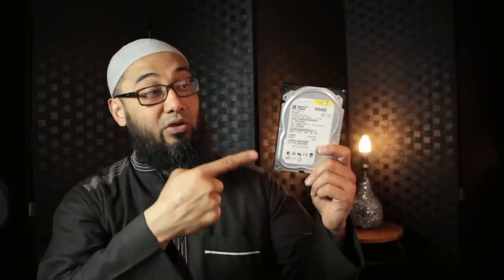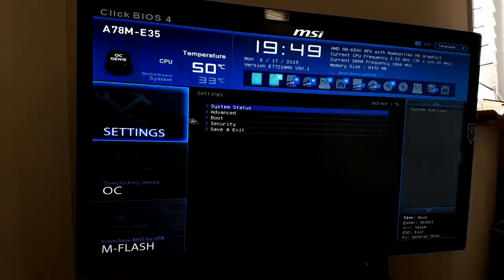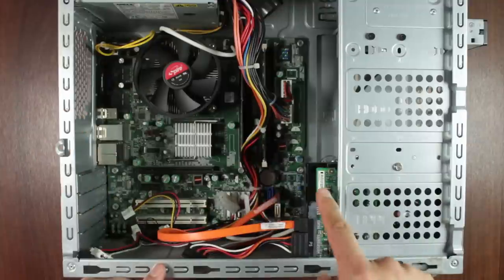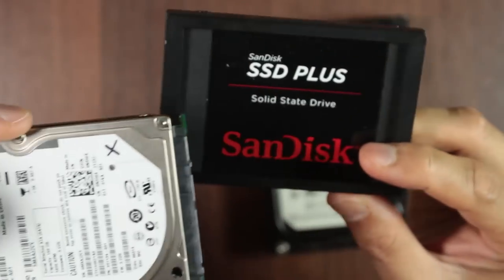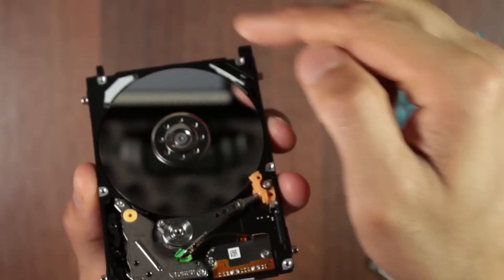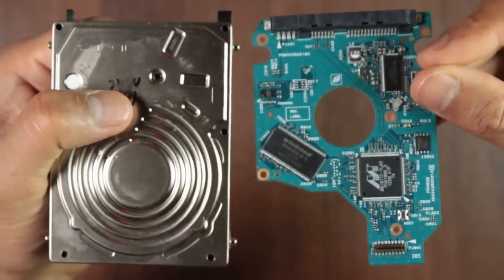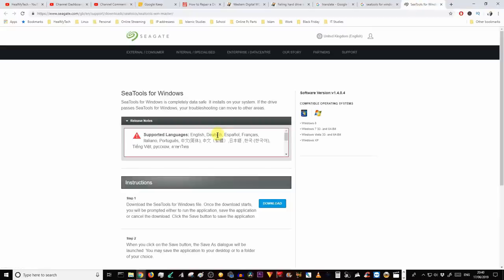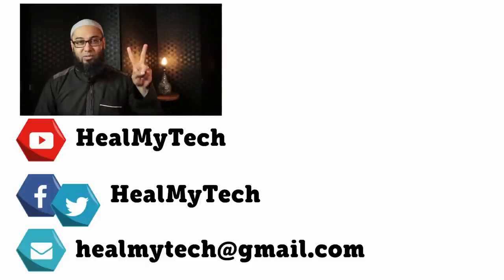Troubleshooting Hard Drive Problems | Pt 9 Computer Turns On But No Display On Monitor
In this video we are Troubleshooting Hard Drive Problems which may cause your computer not turning on, or computer turns on with led lights and fan spinning but no display on monitor.   In this part 9 of the Troubleshoot A Computer Series, we are going to assess the hard disk drive or any other main drive like an SSD, after a successful POST.  That means everything from the computer case,  power supply, motherboard, cpu, ram, graphics card, all the relevant cables  and monitor are working correctly but now your hard drive is possibly causing your pc not booting up into your main operating system.  We'll deal with two scenarios, a dead drive and a drive which is dying.  We'll also open up and take a look inside a traditional hard drive to see if we can possibly identify and fix some issues.

Intro: How To Troubleshoot A Computer That Won'T Turn On - Intro & Computer Turning On Sequence Explained

Part 1: Troubleshoot A Computer That Won't Turn On - Pt 1: Is It The PC CASE Fault?

Part 2: How To Troubleshoot A PC Power Supply - Pt 2 How To Test A PSU - Computer Not Turning On

Part 3: Troubleshoot A Motherboard - Pt 3 Dead PC Or Computer Turning On But No Display On Monitor

Part 4: How To Test A CPU To See If It Works - Pt 4 Troubleshoot A Processor

Part 5: Troubleshoot Ram - Pt 5 How To Test Ram If Computer Not Turning On Or PC Turns On But No Display

Part 6: Troubleshoot A GPU - Pt 6 How To Test A Graphics Card - Computer Turns On No Display On Monitor

Part 7: Troubleshoot Cables - Pt 7 Computer Not Turning On Or PC Turns On But No Display On Monitor

Part 9: Troubleshooting Hard Drive Problems | Pt 9 Computer Turns On But No Display On Monitor

Part 10: How To Fix Windows 10 Startup Problems | Pt 10 Troubleshoot A Computer Not Turning On

Time Stamps:

00:19 Intro Troubleshoot A Computer Not Turning On Or Pc Turns On But No Display On Monitor

01:18 Part 10 coming up

02:05 Booting Into BIOS/UEFI to check for HDD

02:51 No Bootable Device Insert Boot Disk And Press Any Key - Easy Troubleshoot & Recommended Fix

04:23 A look inside a computer case to troubleshoot HDD and cables

06:29 A look at different types of Hard Disk Drives

07:42 SSD Upgrade In Laptop As Second Drive | How To Delete Partition In CMD

09:00 Screwdriver SEt

Amazon UK
Amazon US

11:07

15:26

16:19 Laptop No Display Black Screen Blank Screen On Startup | How To Fix Troubleshoot Repair | New 2018

17:40 Troubleshoot A Computer Series Playlist | Computer Not Turning On | Pc Turns On But No Display On Monitor